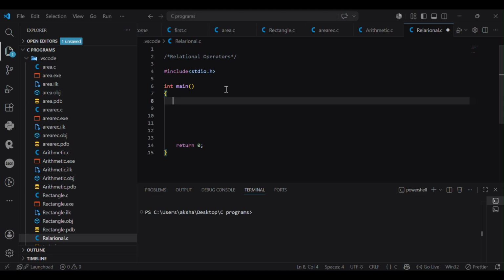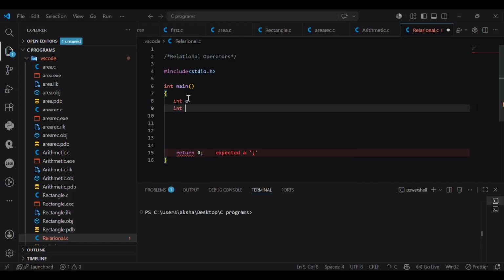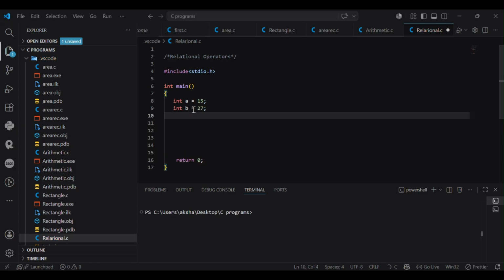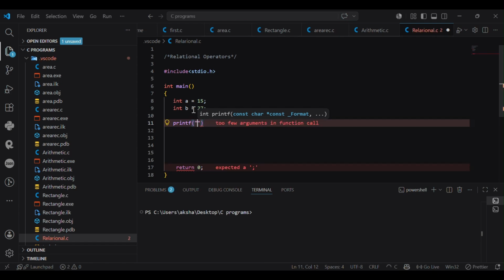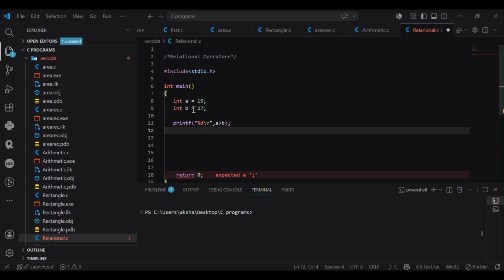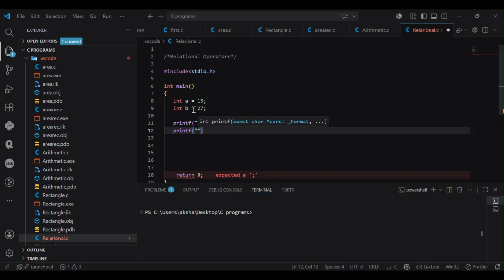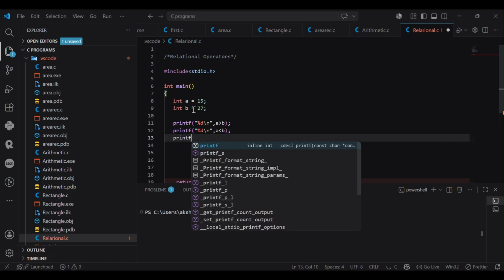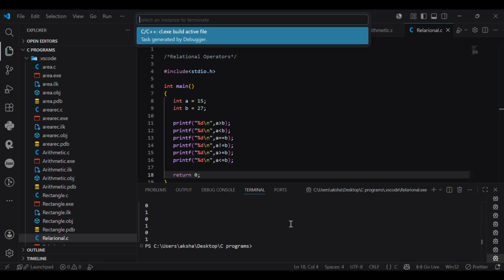Relational Operators working with simple explanation.| C programming for beginners.